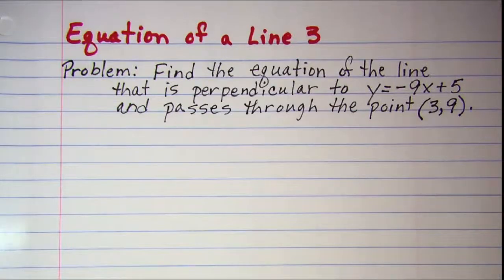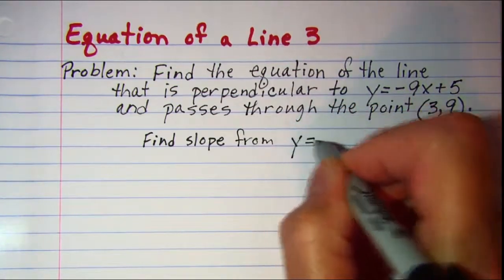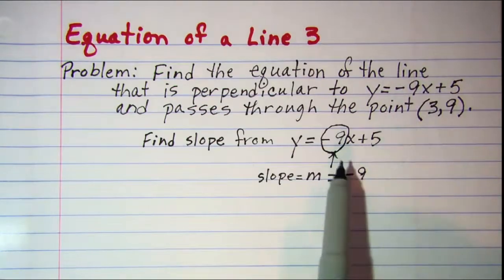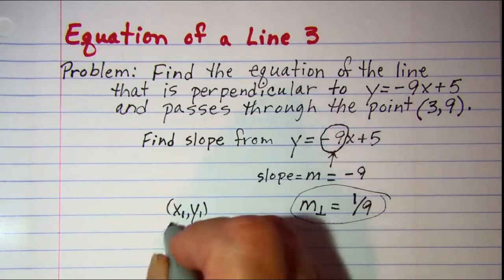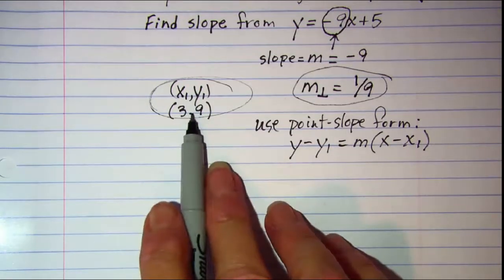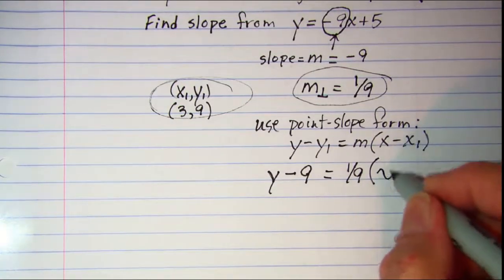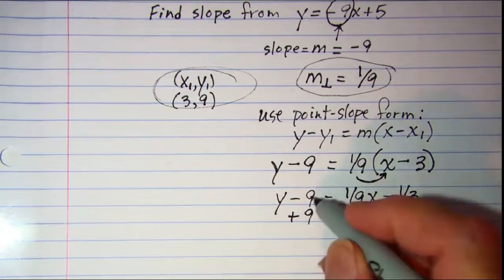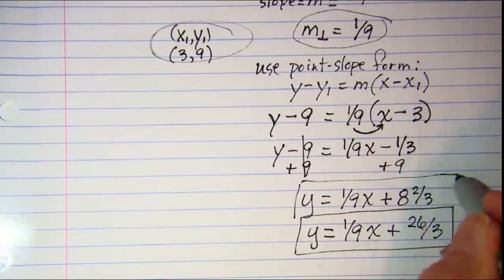Equation of a Line 3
How to find the equation of a line perpendicular to a given line through a given point